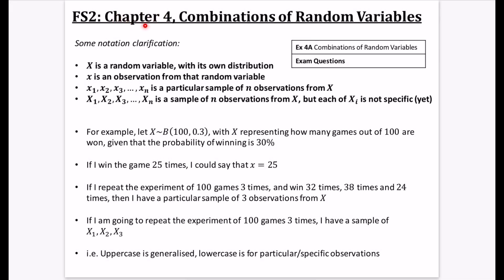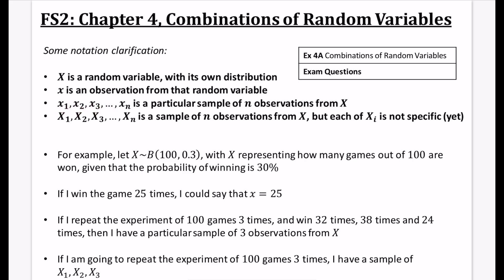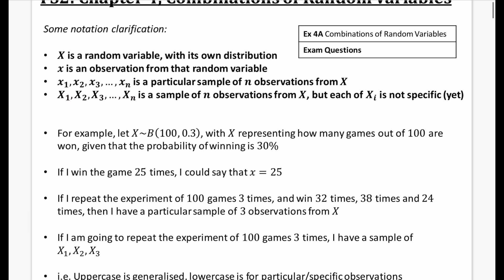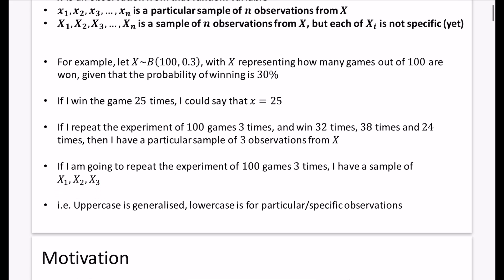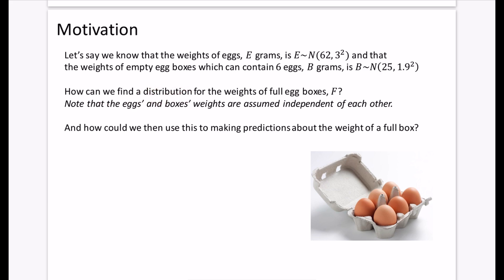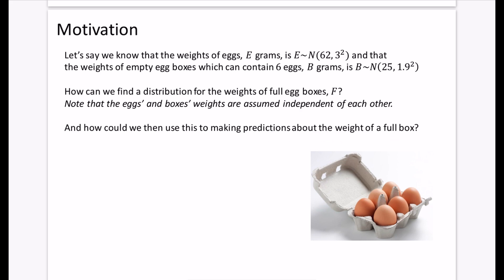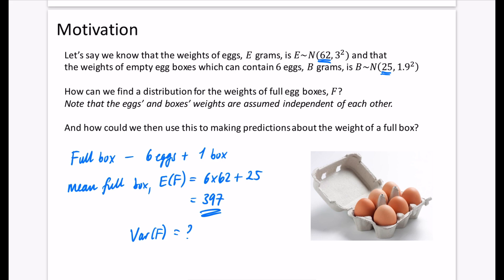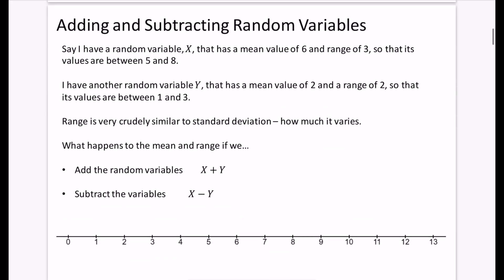Combinations of Random Variables 1 • Intro: notation and motivation • FS2 Ex4A • 📈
This is for the Further Maths module, Further Statistics 2 (FS2).